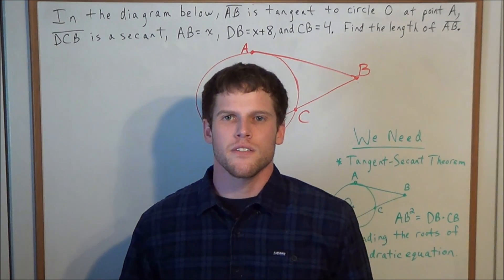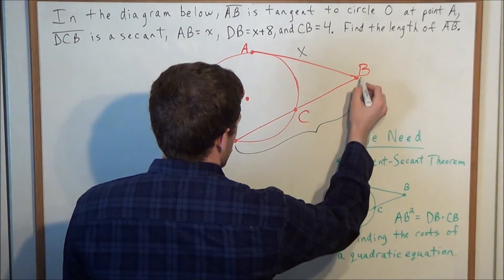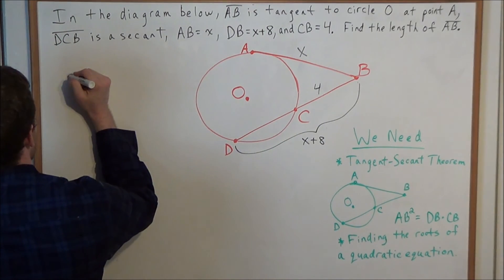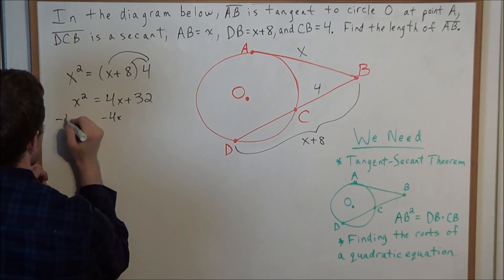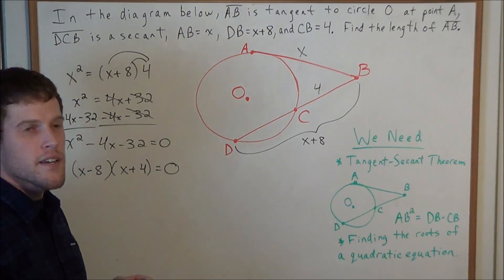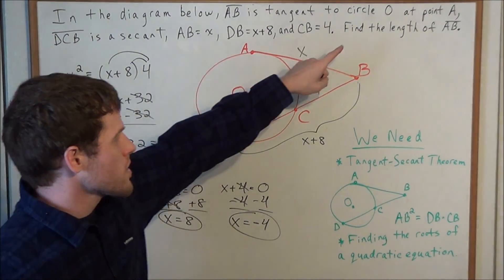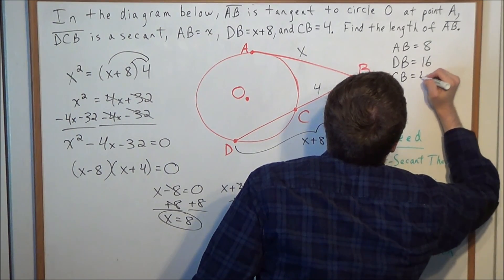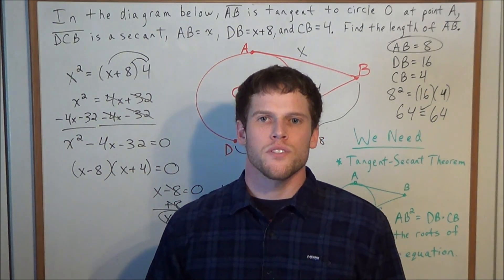Tangent Secant Theorem (with quadratic expressions) - Geometry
This video focuses on using the Tangent Secant Theorem to find the lenth of a tangent line segment.  Also, this video will review how to find the roots of a quadratic equation.

Your feedback and requests are encouraged and appreciated!  Thank you al for watching!